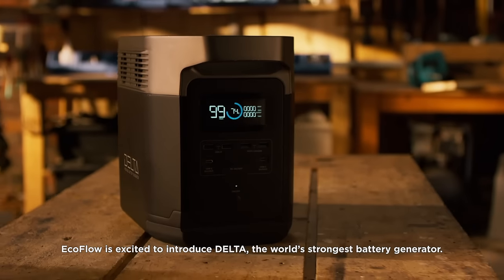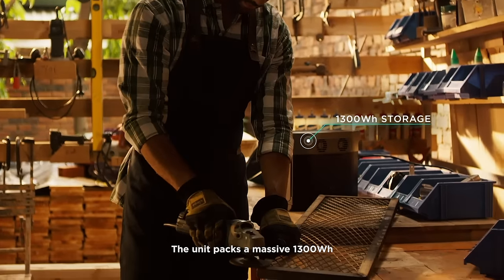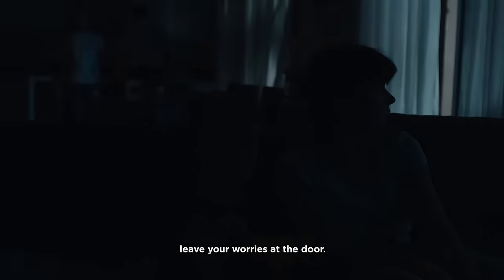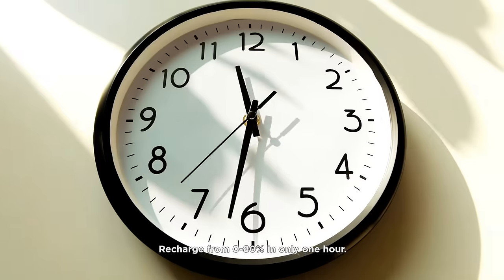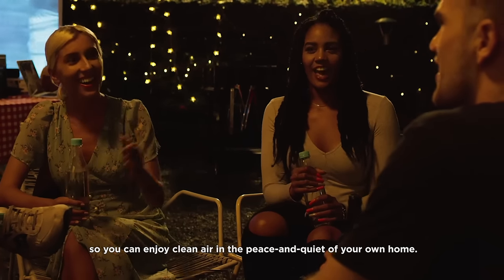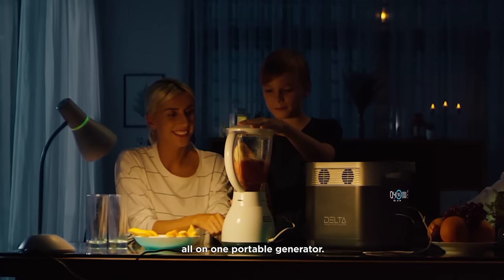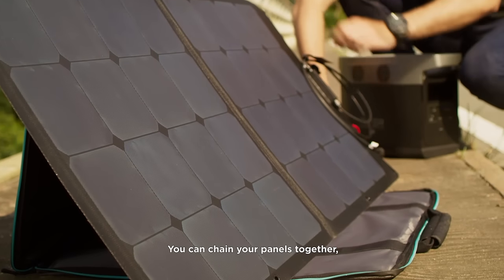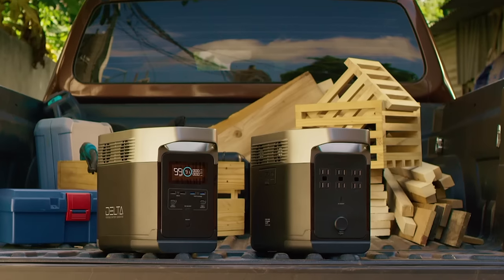Introduction of DELTA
EcoFlow is excited to introduce DELTA, the NEW standard of battery-powered generator.
Join the global technology transition to batteries. The New Standard of Battery-Powered Generator has arrived.